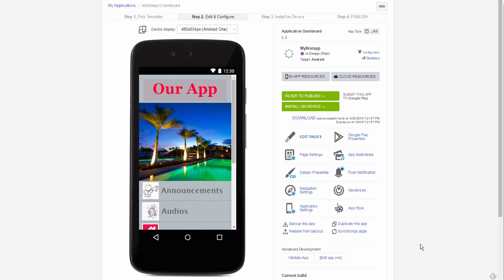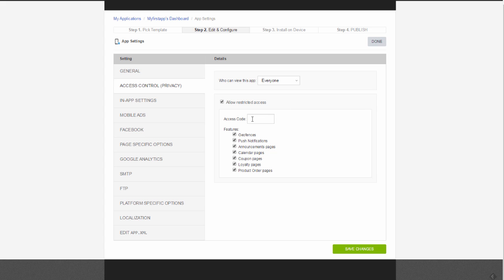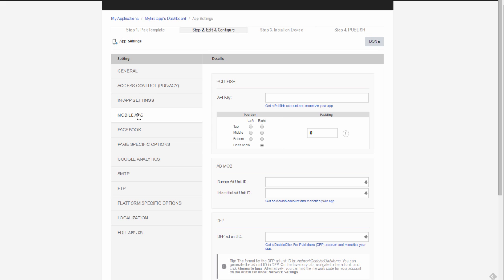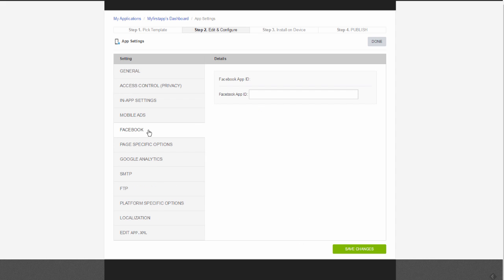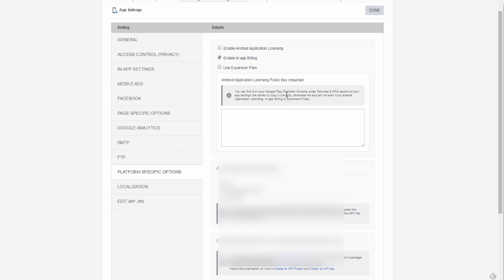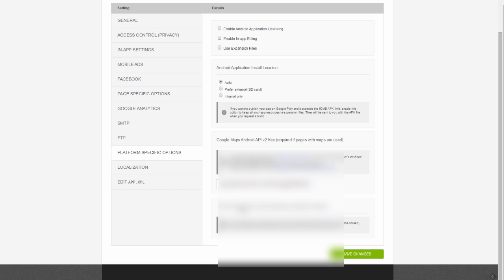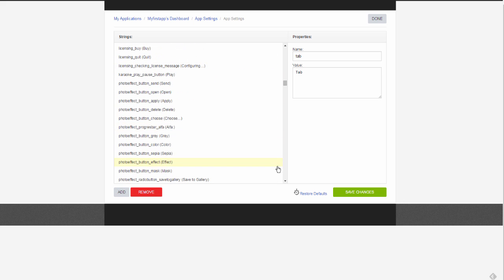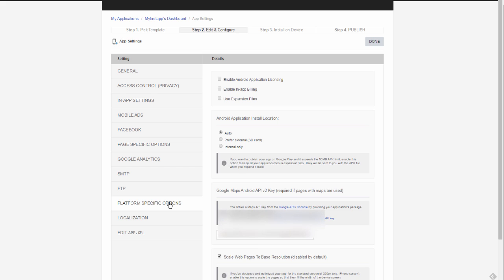App Builder - Getting ready to publish 3 Application settings